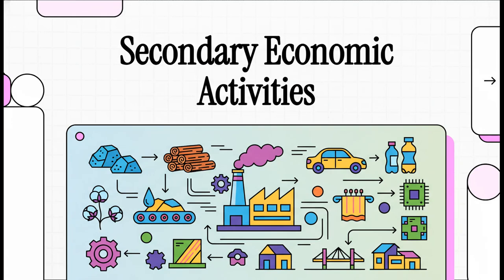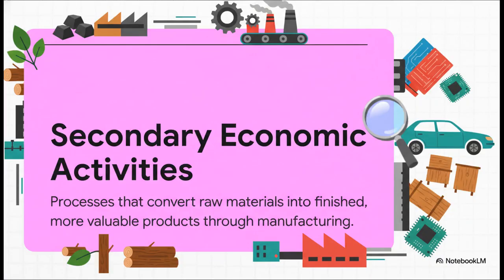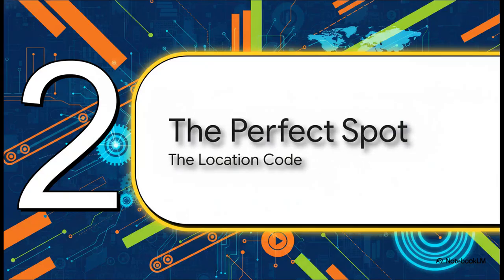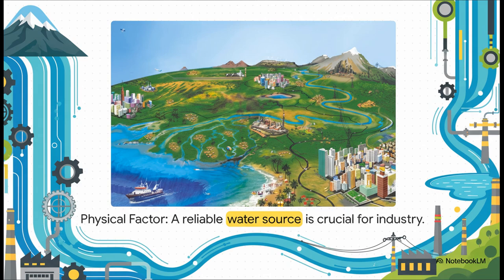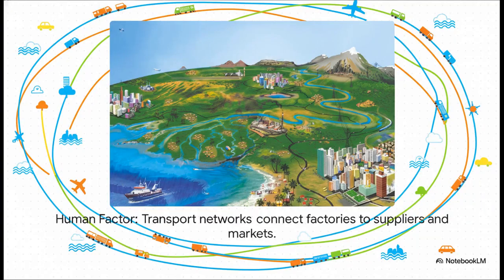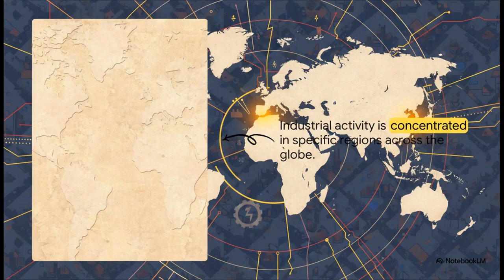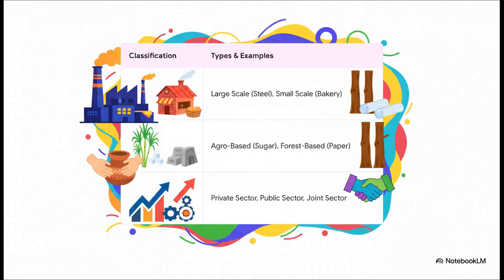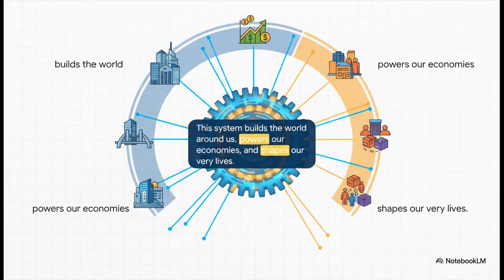Chapter 5 Secondary Economic Activities Class 12 Geography Maharashtra board/Rapid Revision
📚✨ Welcome to our comprehensive guide for Class 12 Geography Maharashtra Board students! This Rapid Revision video is designed to help you master key concepts, vale map work, and vital case studies in a short span of time. Whether you're gearing up for your exam or looking to recap crucial topics, we've got you covered! From theory to practical application, this revision will ensure you step into your exams with confidence. Don't miss out – hit play and revolutionize your preparation!